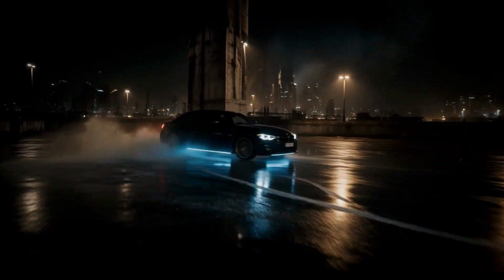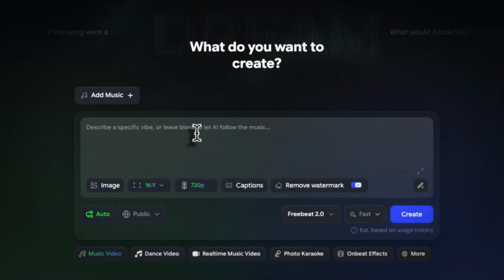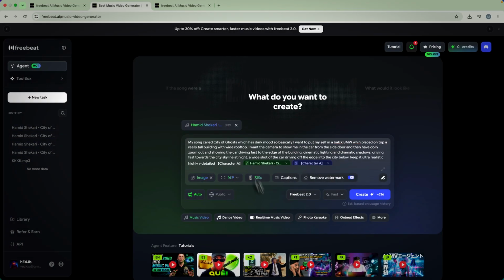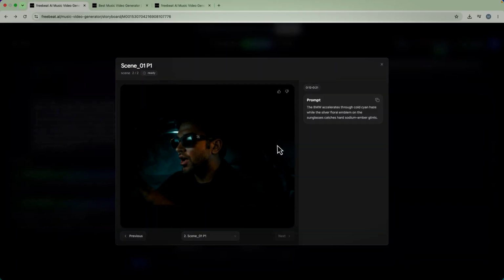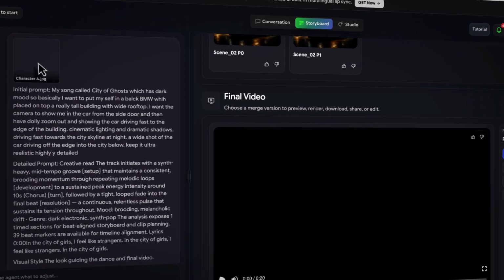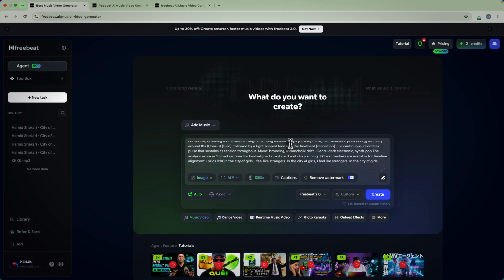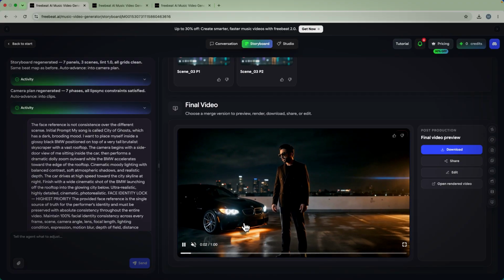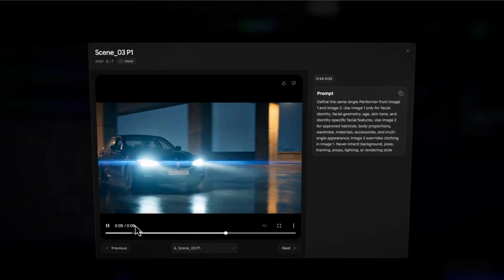This AI Turns Songs Into Music Videos! Freebeat AI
This is the full Freebeat AI tutorial and honest test. Freebeat AI is an AI music video generator that listens to your track, reads its mood and tempo, then writes its own production plan — scene breakdown, storyboard, camera moves, lighting, color palette, editing strategy — and generates the video from it. Think vibe coding, but for music videos. All three attempts below are Freebeat AI videos, and the first one already impressed me. What changed between them was the quality of what I fed it. That's the actual lesson, and I show you exactly how to get it right the first time.

Freebeat AI made a cinematic music video for my song "City of Ghosts" from a prompt — then graded the reference photo I gave it 30 out of 100 and explained why: my sunglasses covered my eyes and the angle hid too much of my facial structure, so my face would drift between scenes. It was right. I gave it better photos, ran it twice more, and by attempt three my face is consistent in every shot.

HE TWO CHANGES THAT MATTERED MOST

Stop writing the prompt from scratch. Let Freebeat AI generate its production plan first, then copy it and edit only the parts you disagree with. I kept its read on my song's mood — it nailed that — and changed the high-contrast, low-key lighting to normal contrast and cinematic lighting, plus my own color palette. That one move is the entire gap between attempt 1 and attempt 2.

Your reference photo is the ceiling on everything. Two high-resolution photos from different angles, no sunglasses, facial structure visible. Attempt 3's face consistency wasn't better because of a better prompt. It was better because of better input — and Freebeat AI is the thing that told me so, by scoring my original photo 30/100 and naming the exact reason. I've not seen another tool audit its own generation and hand back the fix.

WHAT ELSE I LEARNED

Attempt 1 was already good. The rooftop shot held up, the pacing worked. Its two weak points — face drift and blown-out contrast — traced back to my photo and my prompt, not to the tool.

The first generated image decides the video. The video model animates that image, so if the still is wrong the clip is wrong. That's how image generators work, not a Freebeat limitation.

Render longer than you need. I stretched attempt 3 past 20 seconds specifically to harvest spare shots, then comped the best moments from all three sessions in the built-in editor.

Repeat your color palette throughout the prompt or your scenes won't match each other.

Freebeat AI asks you to confirm each step. When it designed sunglasses I didn't like, I attached a reference and asked it to redesign. Use that — don't accept the first pass.

My favorite shot is the dolly zoom pulling back as the car accelerates toward the roof edge. Attempt 2 added a nitro flare on approach that I never asked for, and it made the moment.

FAQ

What is Freebeat AI?
An AI music video generator. You give it a song and a prompt, it analyzes the track's mood, emotion and rhythm, then automatically produces a scene breakdown, storyboard, camera movements, lighting direction and editing strategy before rendering the video.

Do I need to know how to edit video?
No. The whole production runs automatically. There's also a built-in editor if you want control — captions and lyrics, text animations, Bézier motion curves, and a large preset library. Enough to finish a video without opening Premiere or Resolve.

Can I put my real face in it?
Yes. Upload a photo and a character badge appears in your prompt box. Add a line asking it to preserve your facial detail and keep your identity consistent across scenes. Quality of the photo matters more than anything you write.

Which styles can I choose?
Singing Music Video, Storytelling, Abstract, or Real-time. I used Storytelling because I wanted a narrative built around the track.

Which models are available?
Image: Nano Banana, Nano Banana Pro, GPT-Image 2. I used GPT-Image 2 in attempt 1 because it's more predictable, and Nano Banana Pro in attempt 3. Video: I went with Seedance 2.0 for camera control and how well it follows cinematic direction.

Can I use a song I already released?
Yes. Upload the audio, import it from YouTube and other platforms, or generate a new track with Suno without leaving the app.

How long can the video be?
You pick a section of the song, from roughly 10 seconds up to the full track. I prefer short sections — more control per shot, less left to the AI.

Do I have to sit and watch it render?
No. It emails you when generation finishes.